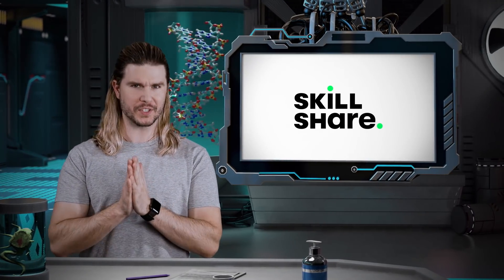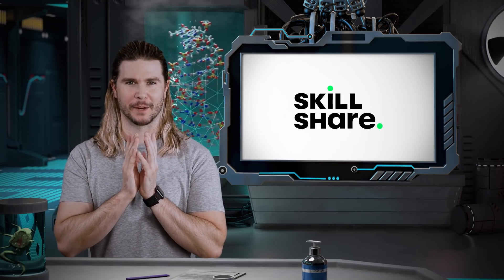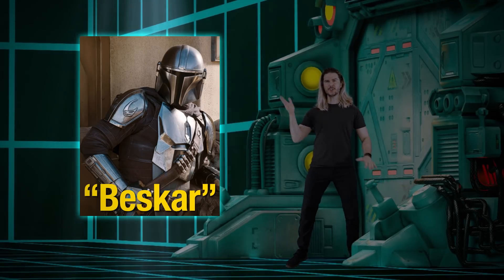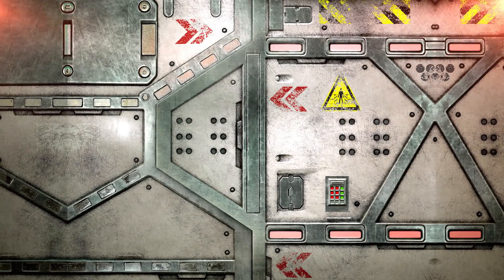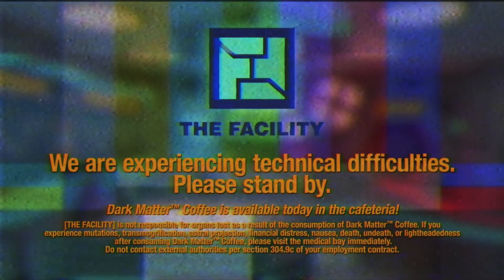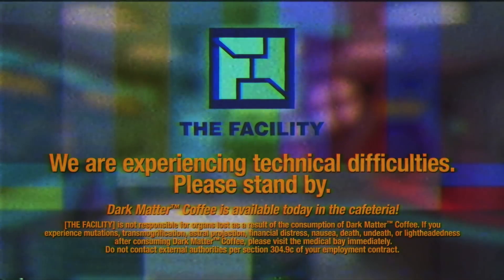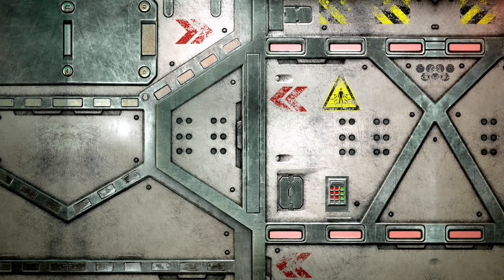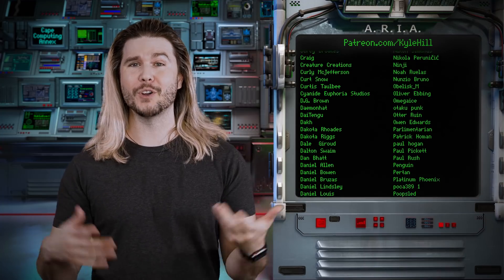How Mandalorian Armor Really Works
When facing a galaxy full of blaster weapons, Mandlorian armor might just be the best thing to have.

😎: Kyle
✂: Charles Shattuck
🤖: @Claire Max